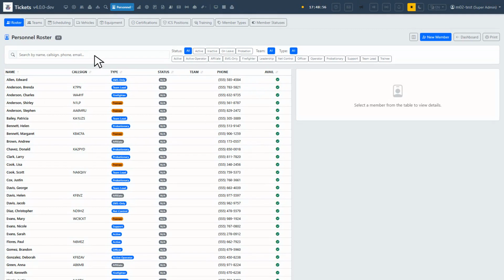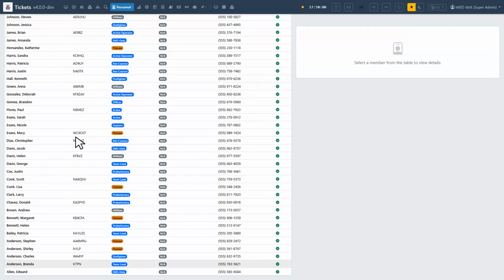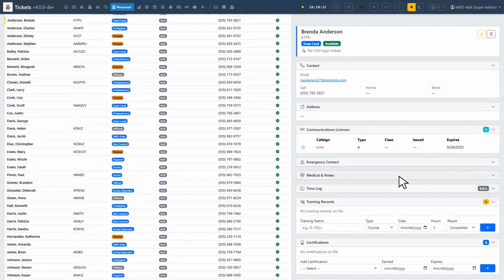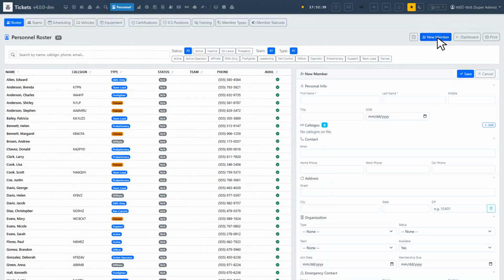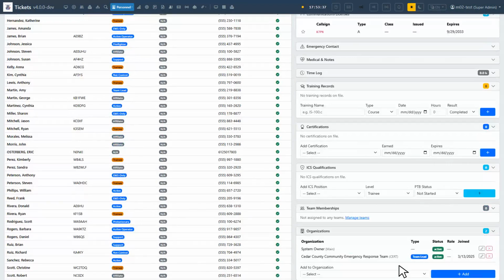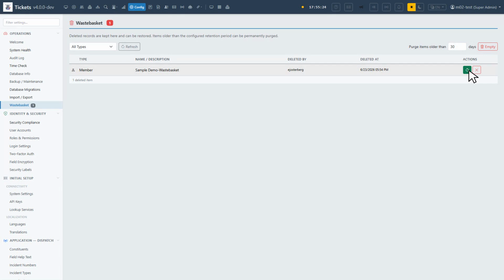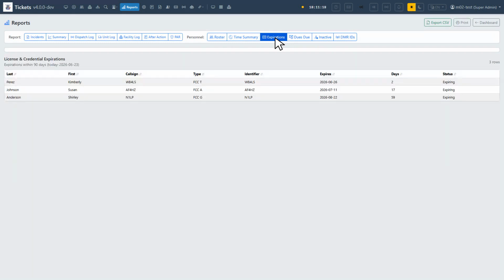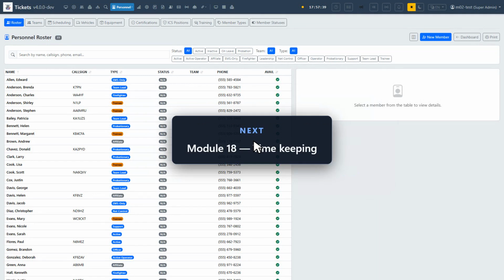The Membership Roster — Members, Licenses, Certs & Reports | TicketsCAD Training Module 17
Manage your people: search and filter the roster, read a member's full record, edit, add members with an FCC/GMRS callsign lookup, soft-delete and restore, and run personnel reports.

In this module you'll learn:
• Searching and filtering the membership roster
• A member's detail — contact, licenses, certifications, teams, comm IDs, time log
• Editing a member (with admin-gated fields)
• Adding a member with an FCC/GMRS callsign lookup
• Multi-organization membership
• The soft-delete Wastebasket — restore and empty
• Personnel reports — roster, license expirations, inactive members, DMR IDs — with CSV export

📋 Module 17 of the TicketsCAD NewUI v4 training series — Tools track. TicketsCAD is a free, open-source Computer-Aided Dispatch system for volunteer fire departments, EMS agencies, ARES/RACES amateur-radio groups, CERT teams, and campus security.

⏱️ Chapters
0:00 Intro
0:03 Intro
0:25 Member detail
0:57 Detail tour
1:49 Editing a member
2:21 Adding a member + FCC lookup
2:59 Organizations
3:25 Wastebasket
4:28 Personnel reports
5:02 Recap & next